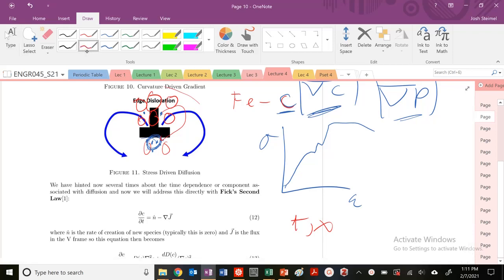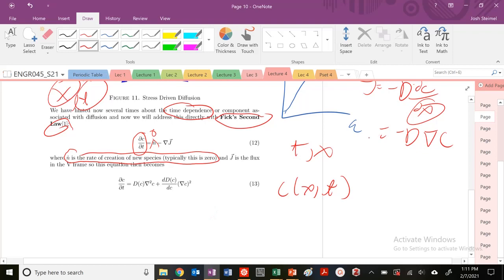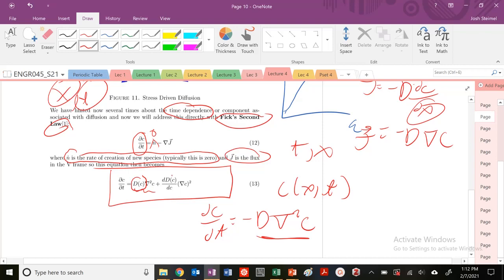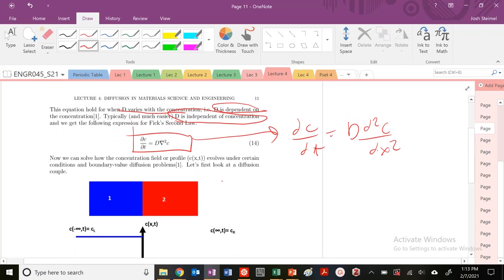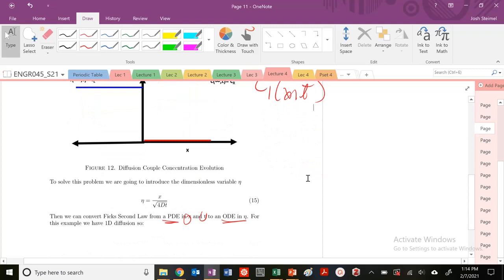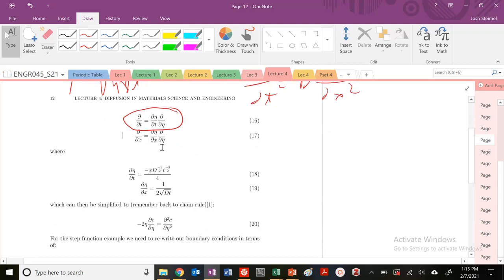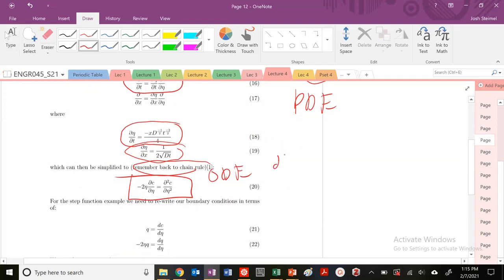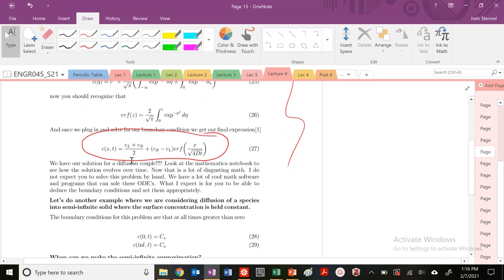Materials Science Fick's Second Law and PDE to ODE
Fick's Second Law and converting PDE to ODE via eta transformation